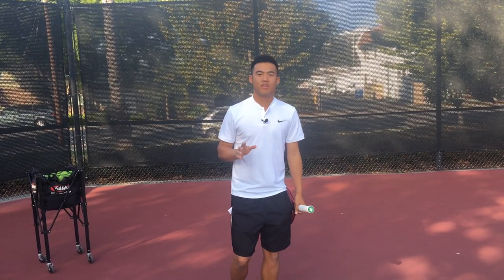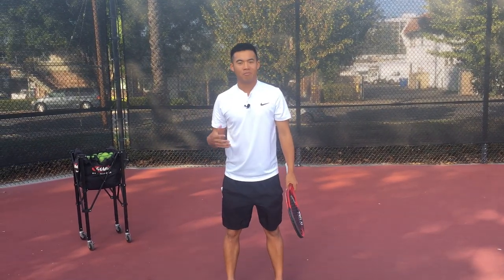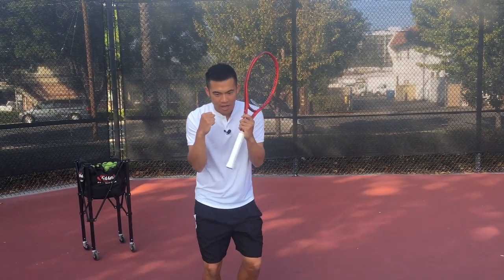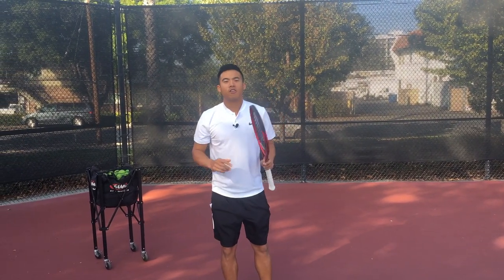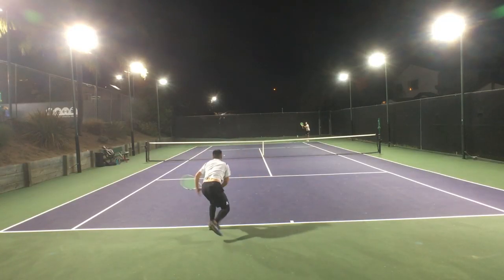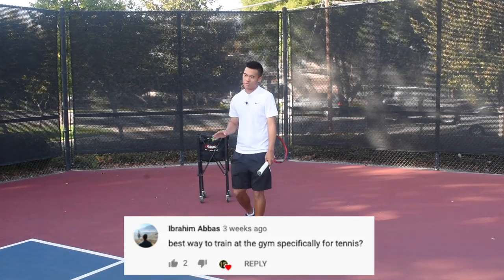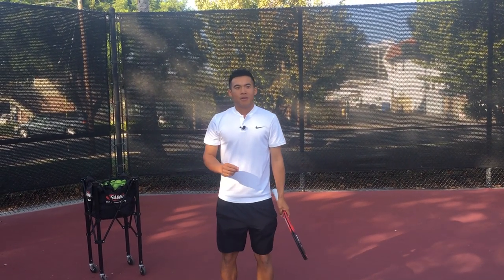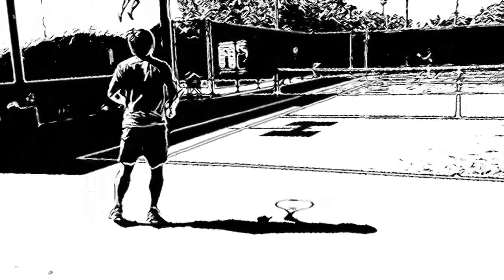Beating Pushers, Dealing with Age, Handling Nerves & More!!! Q&A Session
Timestamps
0:20 Beating Pushers
3:07 Dealing with Age
7:42 Handling Nerves
12:51 Hitting the Gym
15:42 2 Handed Forehand

Thank you all for your support since I started the channel. I truly appreciate each of you who tune in and I hope the videos are making an impact on your game. Look forward to your comments as always! Thx - Coach Steven

Connect on Instagram for additional content, news, and exclusive bonuses for followers only!

15 Points of Tennis Ebook on Amazon

Other inquiries?

15 Points Of Tennis is dedicated to helping players reach their potential – technically, mentally, and physically through field-tested knowledge and understanding of the game. Join us on our journey of uncovering the secrets to transform your game and revolutionize your experience of this beautiful sport.

15 Points of Tennis Ebook on Amazon
Other inquiries?
15 Points Of Tennis is dedicated to helping players reach their potential – technically, mentally, and physically through field-tested knowledge and understanding of the game. Join us on our journey of uncovering the secrets to transform your game and revolutionize your experience of this beautiful sport.